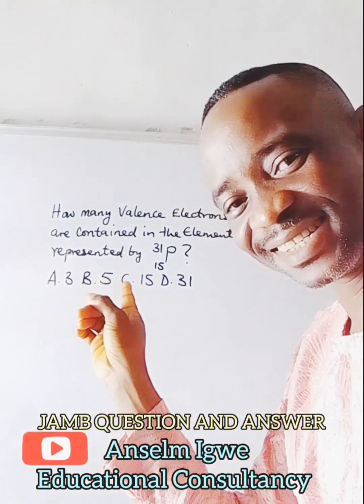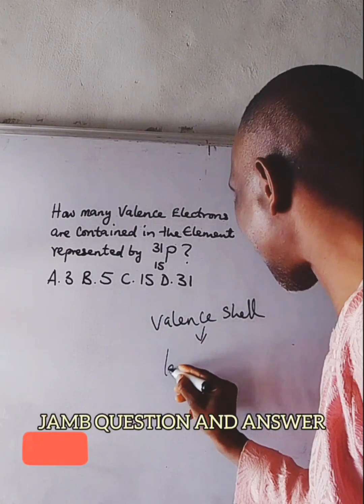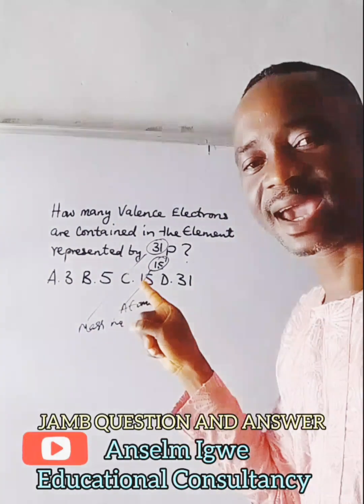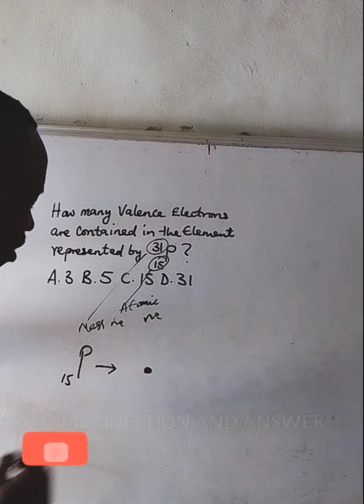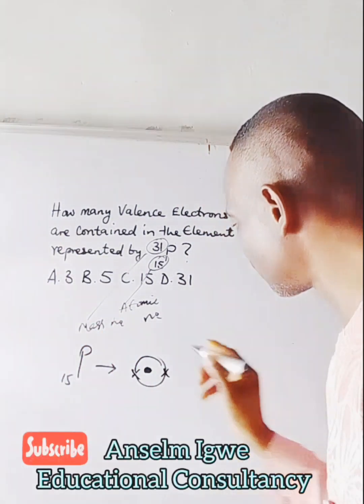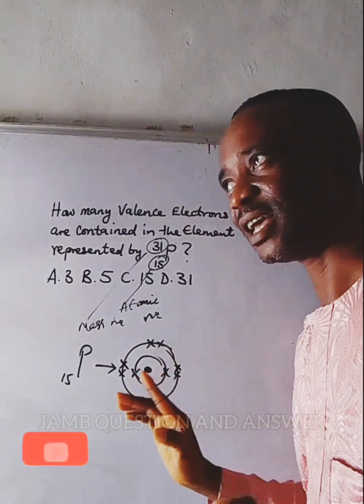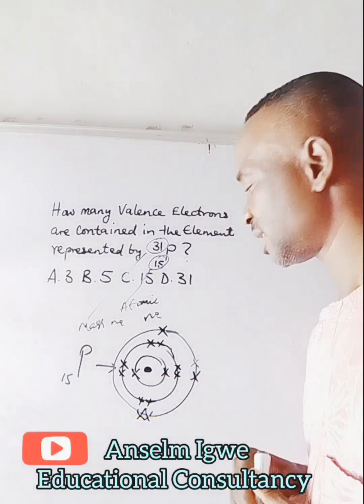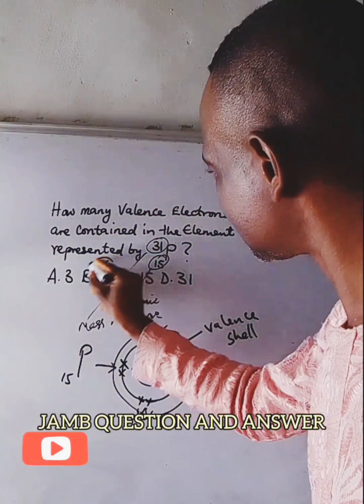How to find the valence electrons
How many Valence electrons are in the atom of Phosphorus?